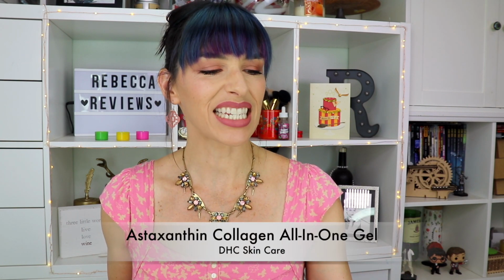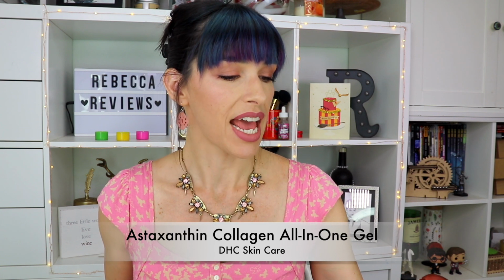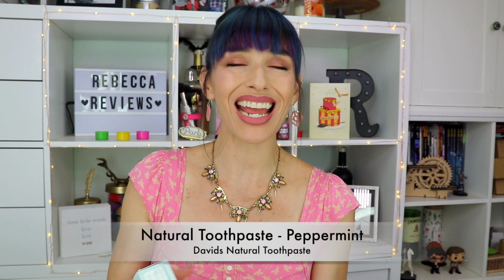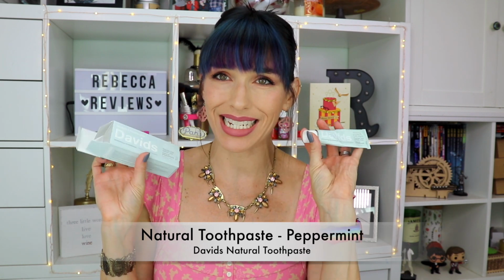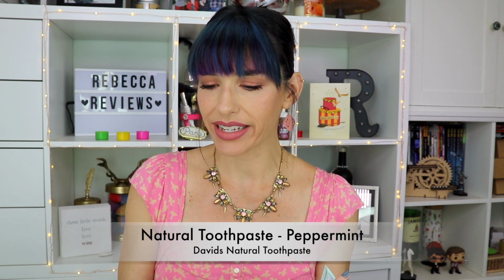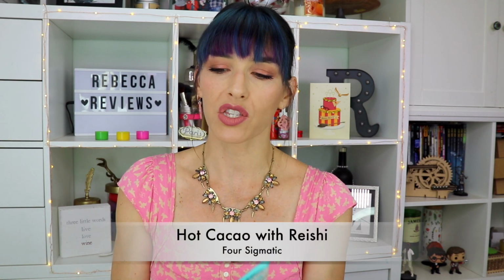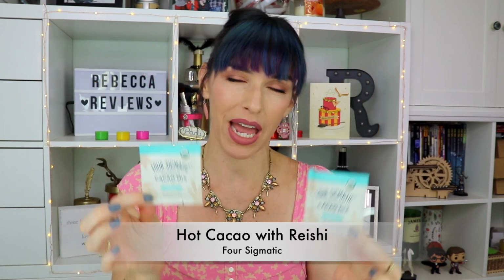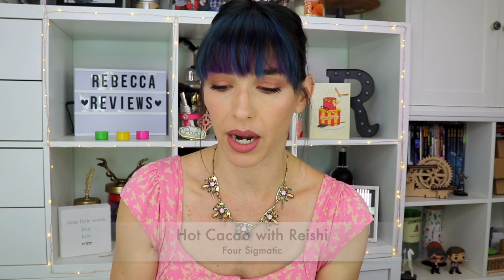GLOSSYBOX UNBOXING + REVIEW | September 2021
(first box for $1 on a 12 month subscription)

Here are all the products mentioned in this video:
Astaxanthin Collagen All-In-One Gel by DHC
Stress Check Clean Hands by This Works
Reddition Body Cleanser by Terre de Mars
Hammam Mitt by Daily Concepts
Davids Natural Toothpaste in Peppermint
Hot Cacao with Reishi by Four Sigmatic

*This box was sent to me for free in exchange for an honest review.